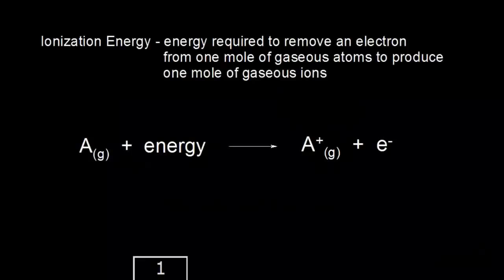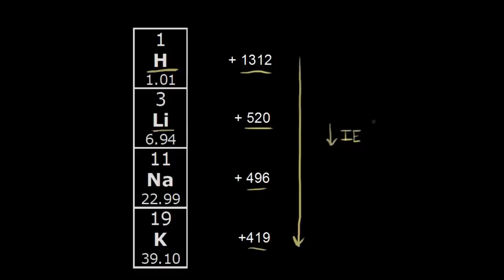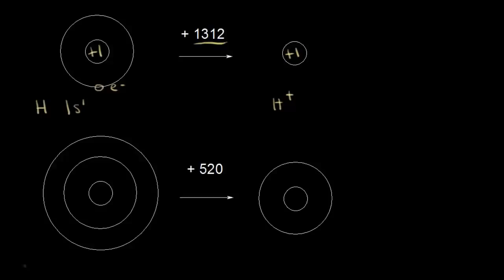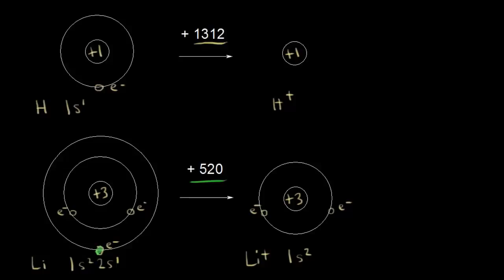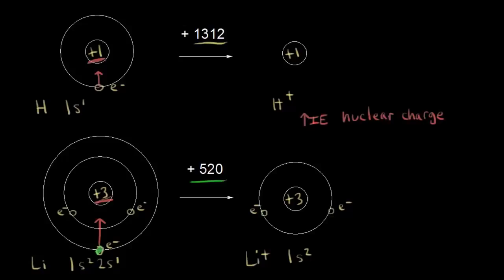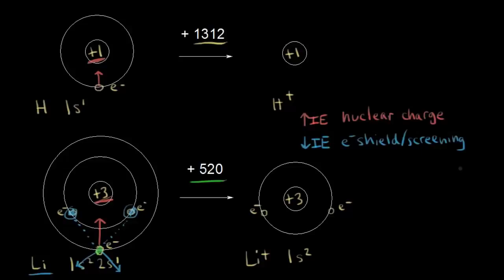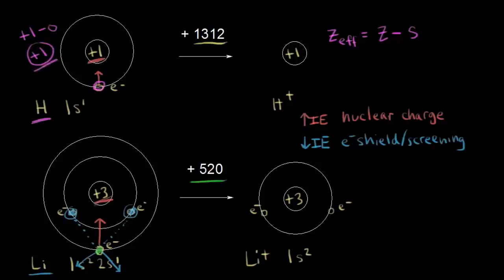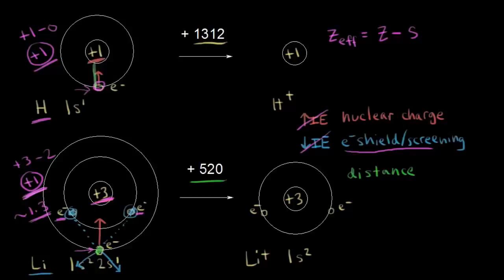Group trend for ionization energy | Physical Processes | MCAT | Khan Academy